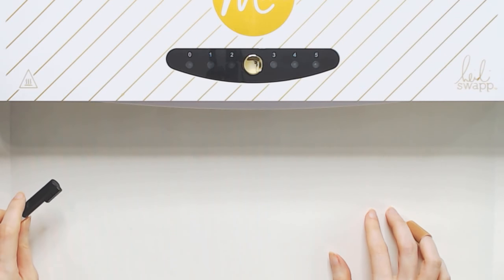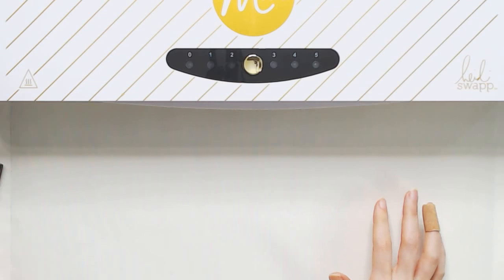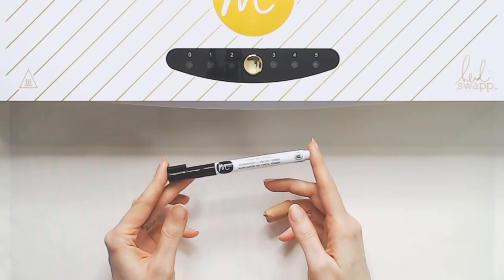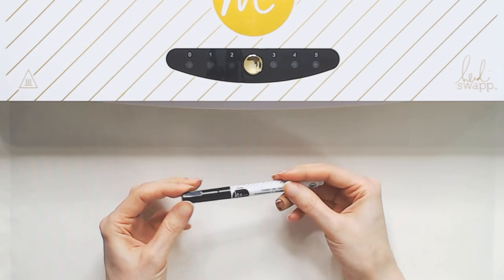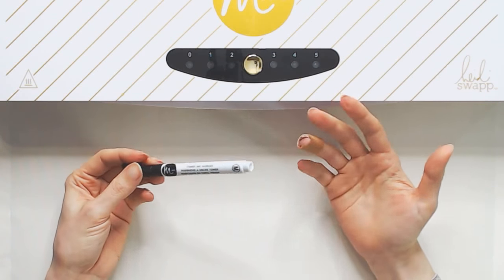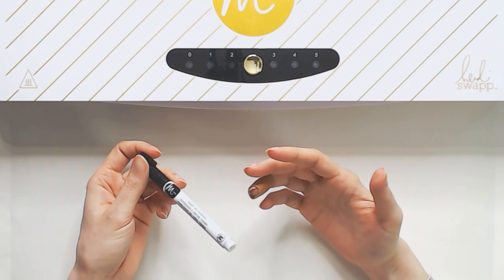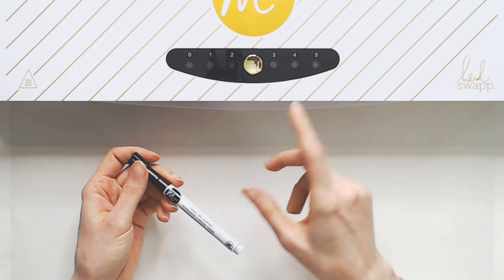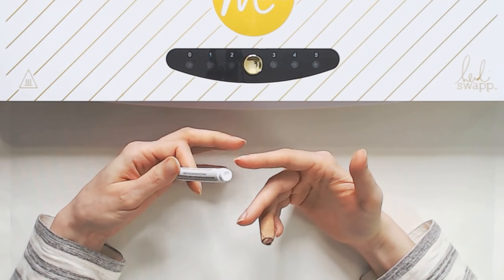Minc Toner Pen Review & Testing (DIY Hot Foiling) - LIVE REPLAY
In this Minc Toner Pen review video, I'm testing the Minc Toner Ink Pen / Marker to see how it performs on a number of different surfaces, including cardstock, acetate, and the vellum - like Duralar film.

SUPPLIES

Hammermill Color Copy Digital Cover 80lb. Cardstock